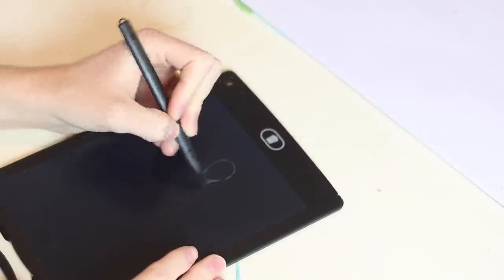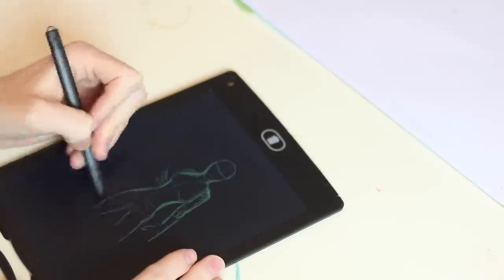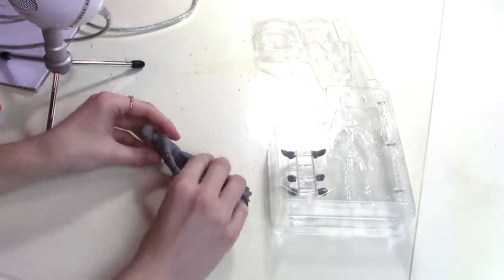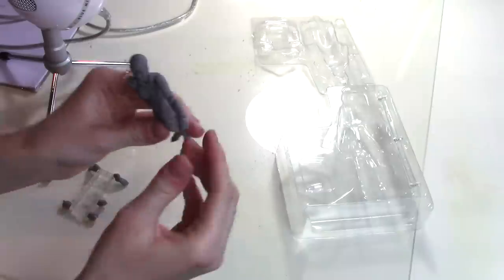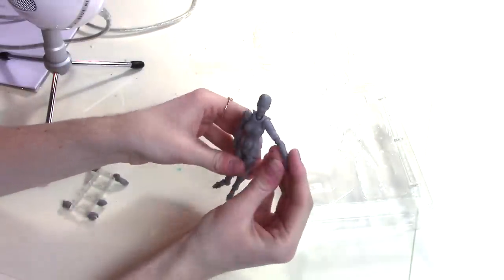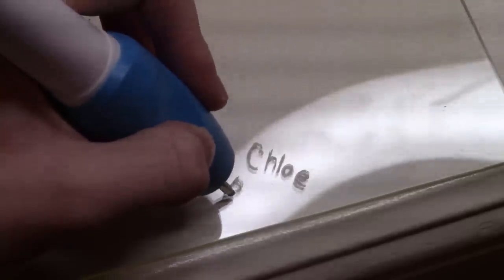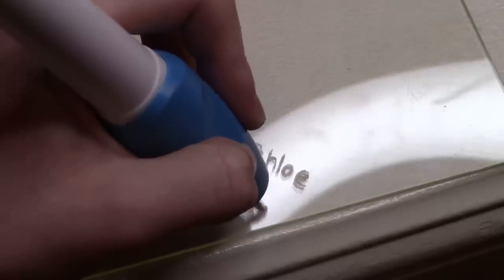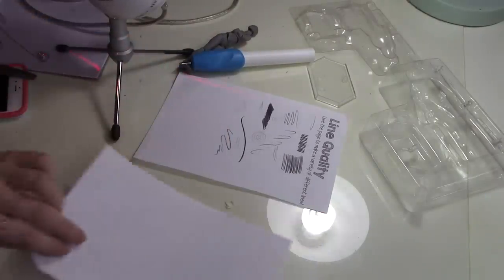Trying WEIRD Art Stuff I found on Wish!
Today I wanted to test some of the weirdest art products I could find on Wish.com! Wish.com has tons of gadgets and toys at RIDICULOUSLY low prices. Some things are worth it, others..not so much. I found a really cool fake body chan expensive grey figurine doll figure arts thing for drawing figures for cheap, an lcd digital but not digital art tablet, and a few other things. Initially I was going to try to find all digital art supplies from Wish but they didn't have much..so I've just collected some weird and random stuff instead!

Trying cheap art supplies from wish

Golden paint gold paint;
(My tablet) Cintiq;
Staedtler Mars mechanical pencil;
Prismacolor pencils;
Strathmore Mixed media;
Copic starter set;
Winsor Newton Watercolors;

Anatomy, figure drawing
Big Magic (inspiration)
Steal like an artist
Color mixing recipes